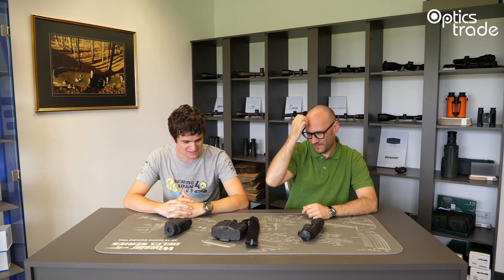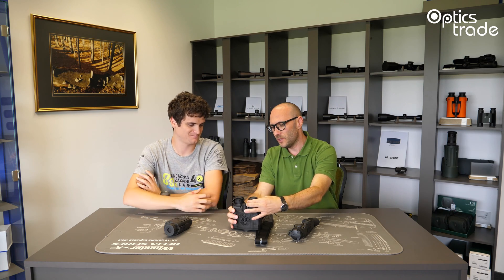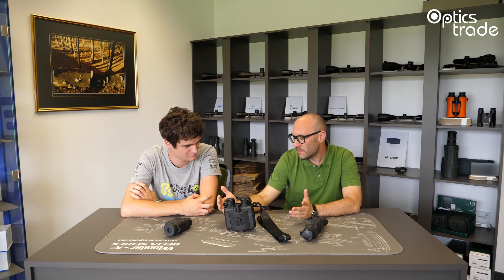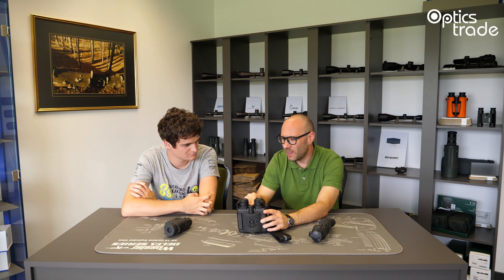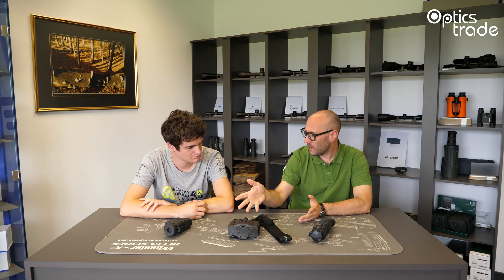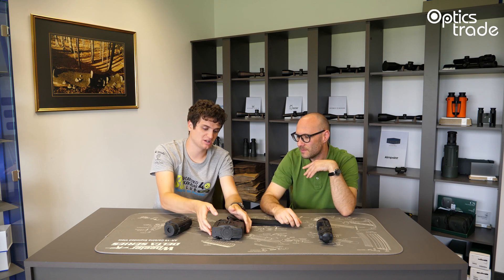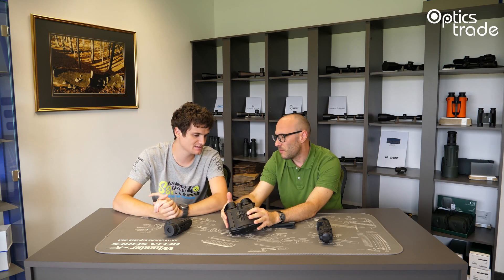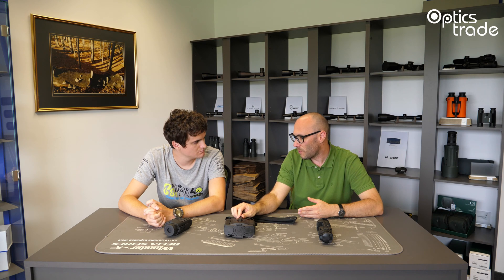Thermal binoculars VS thermal monoculars | Optics Trade Debates